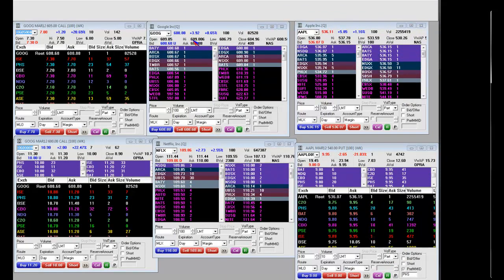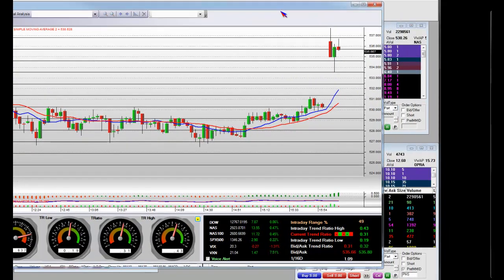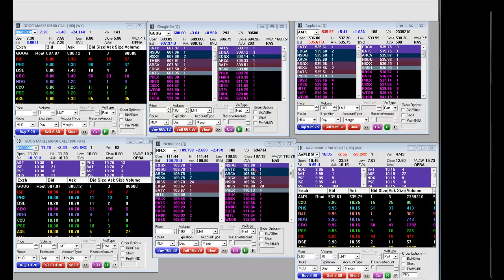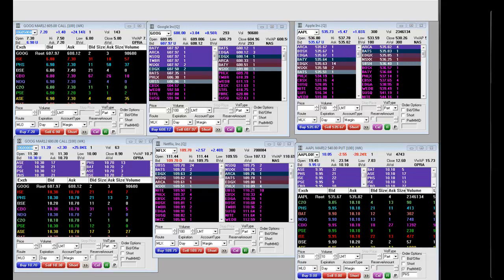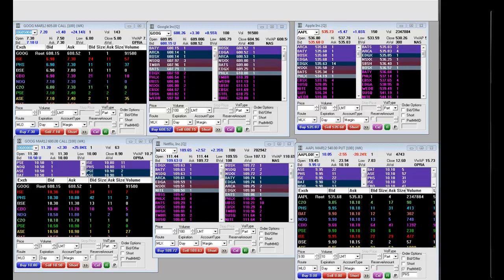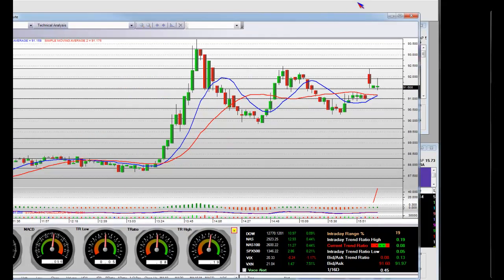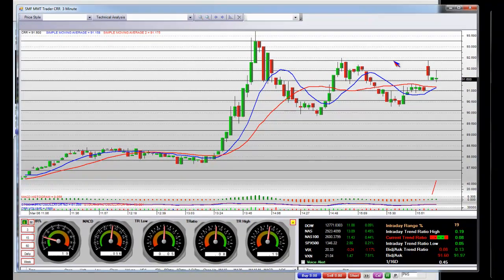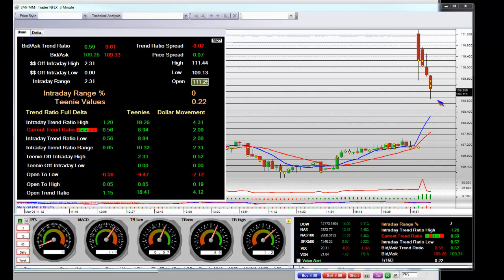Opening Bell Short the Gaps Live Trading at Resistance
Opening Bell Short the Gaps Live Trading at Resistance. We'll cover all the live trading action live on the opening bell. We'll cover the opening short sale on Apple Computers (AAPL).